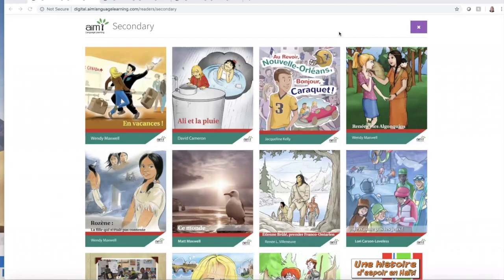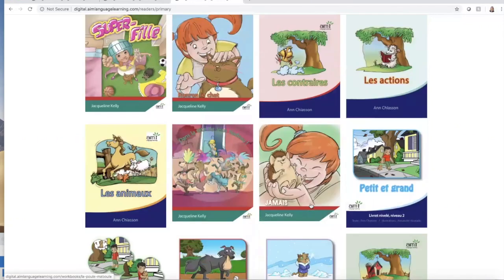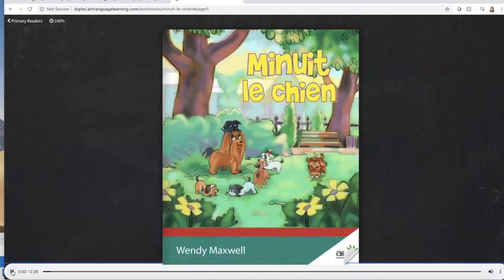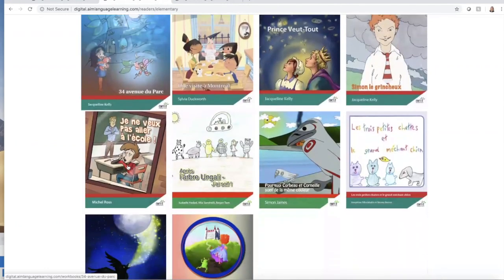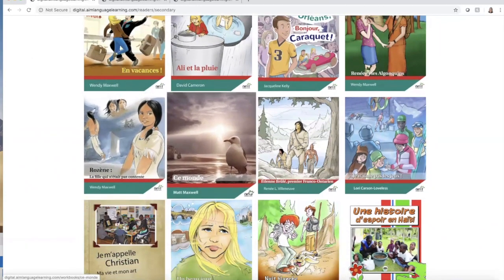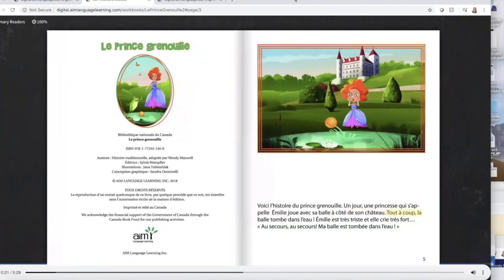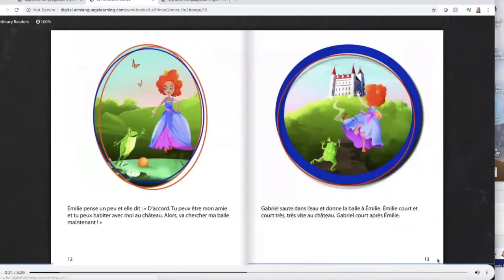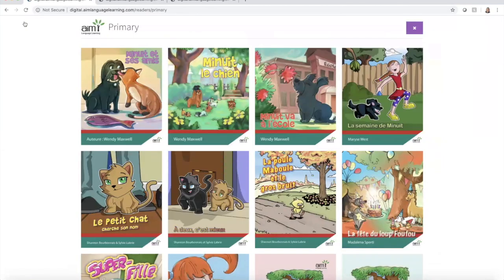AIM's Digital LIbrary Pack Demonstration